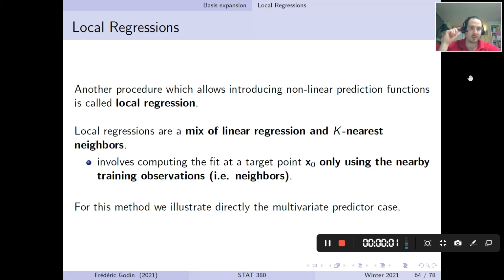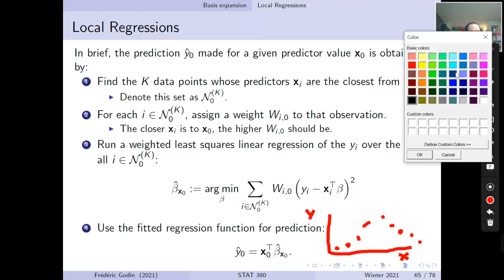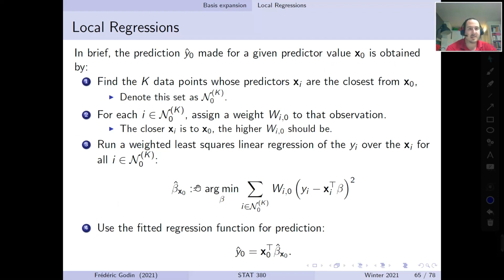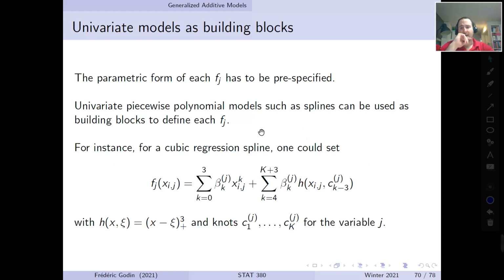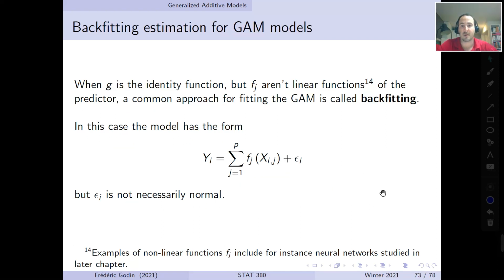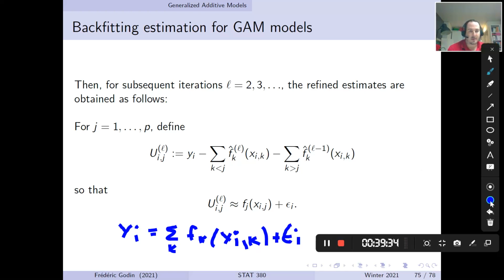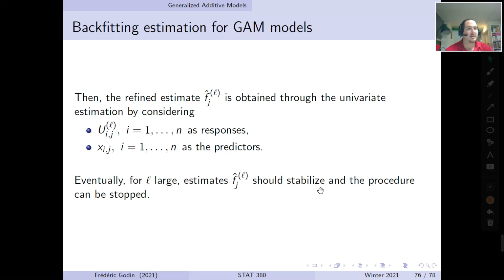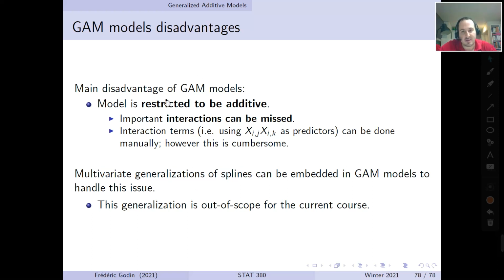SL Chapter 4 Part4 (Local regression and Generalized Additive Models (GAMs) )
This lecture discusses local regression models and Generalized Additive Models (GAMs).